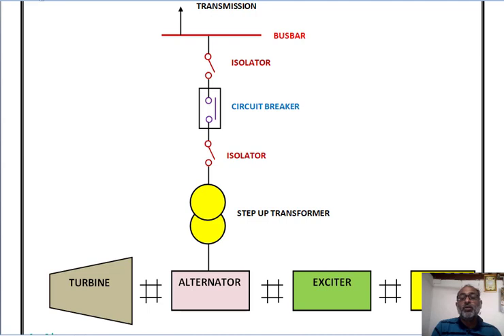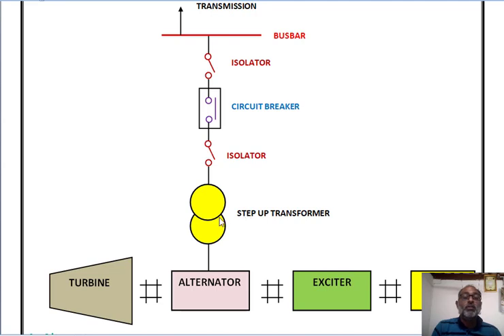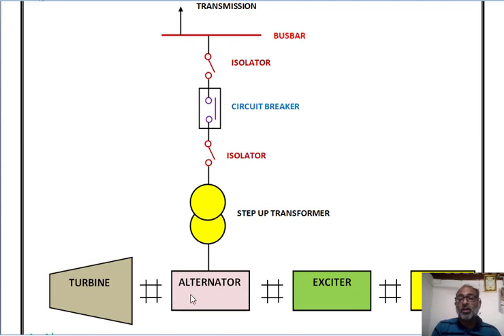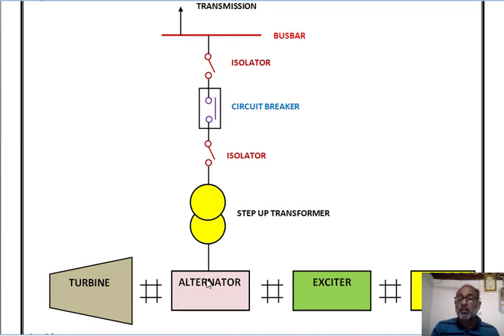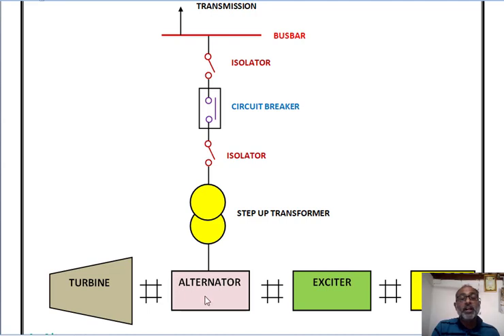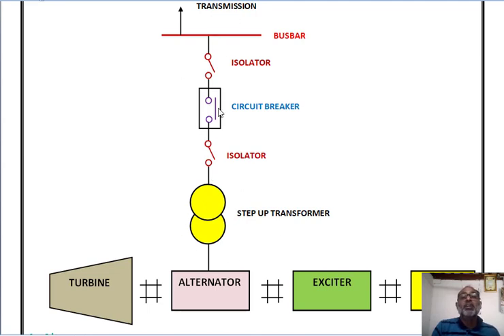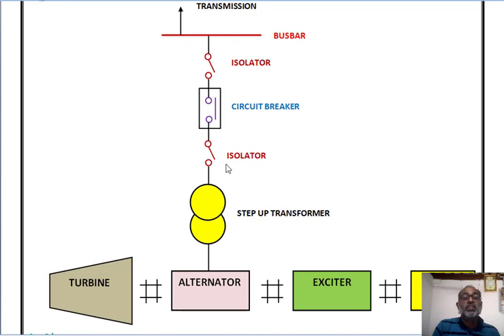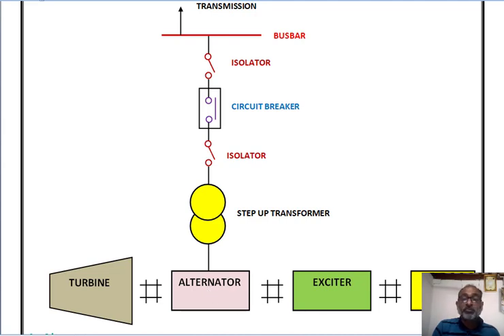1.7 Electrical Circuit in English